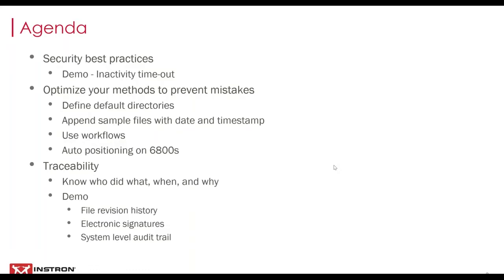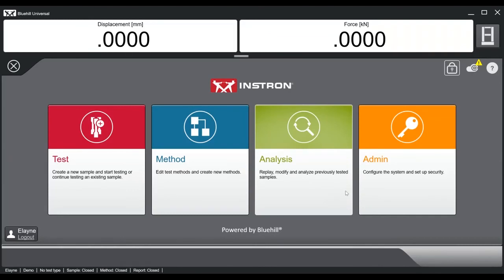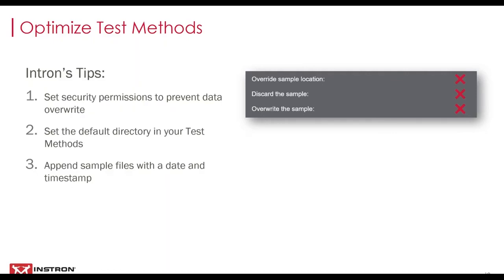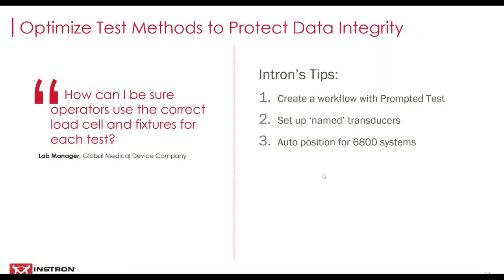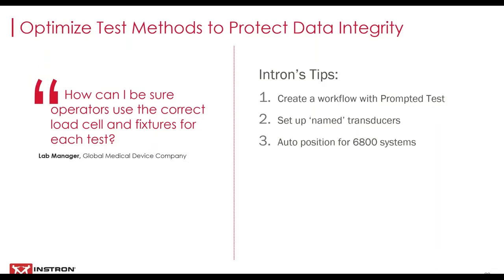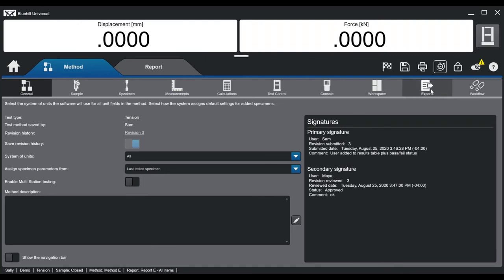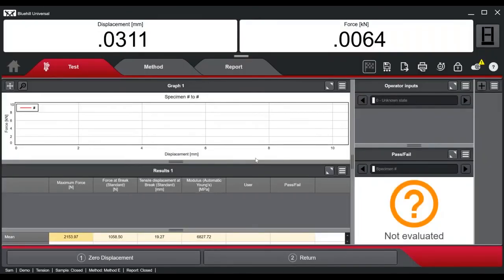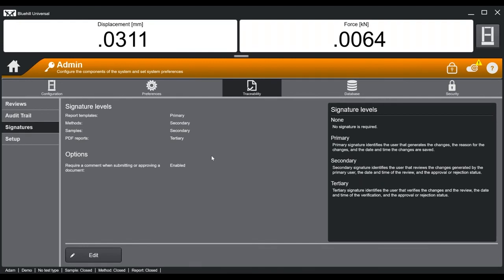Instron® | Protecting Data Integrity & Having Traceability in your Testing | Webinar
Watch this session to learn about protecting data integrity in Bluehill software. We’ll also discuss how Bluehill Universal’s new Traceability module allows labs to achieve attributable, legible, contemporaneous, original, and accurate test results.

What You’ll Learn:
• Answers to the most common data integrity questions
• Recommendations for how to configure Bluehill security permissions
• How to save time and pass an audit by using file revision history, electronic signatures, and Bluehill’s secure and searchable audit trail

Presenter:
Elayne Gordonov, Product Manager